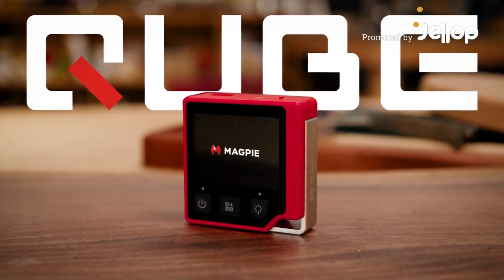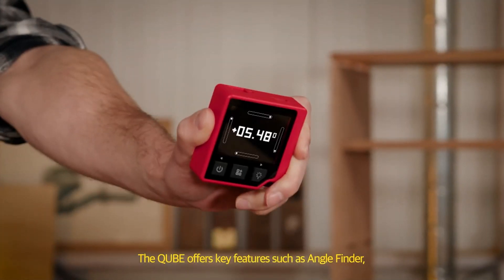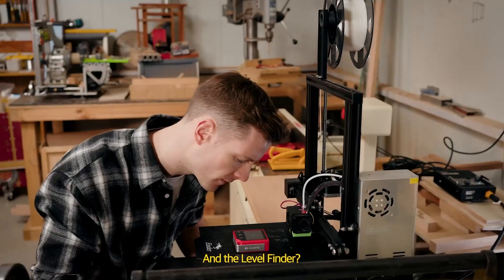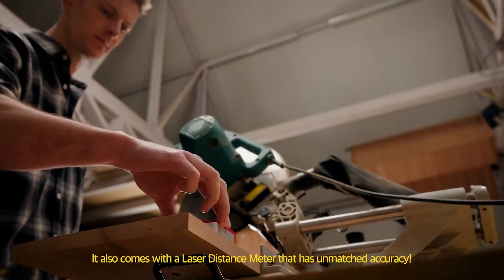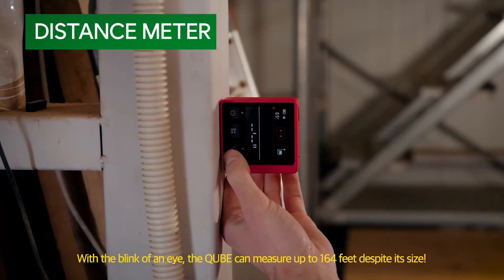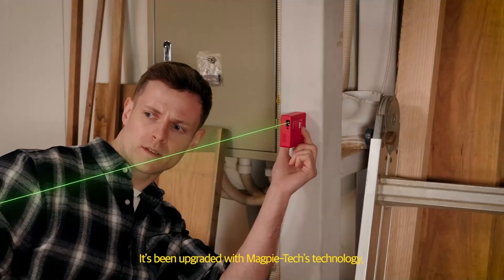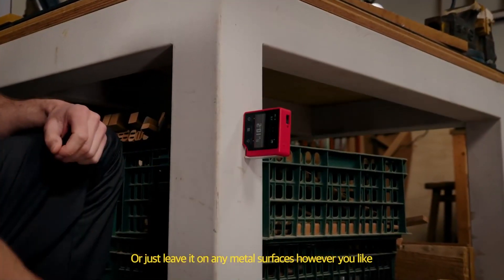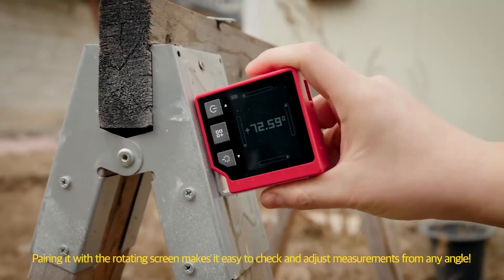Now on Kickstarter: QUBE: 3-in-1 Digital Angle, Level, Distance Meter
QUBE: 3-in-1 Digital Angle, Level, Distance Meter
Angle&Level&Distance Measurer in a Single Device / Unmatched Precision / Multi-Measuring Modes in Every Feature / Class 2 Green Laser